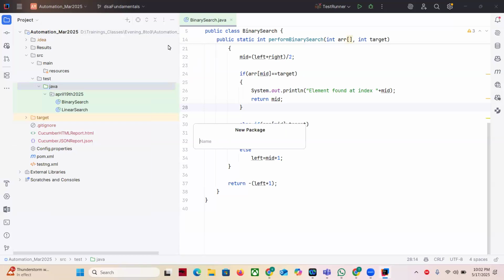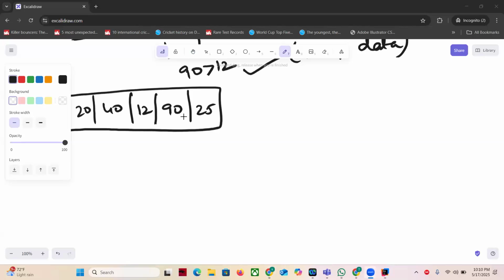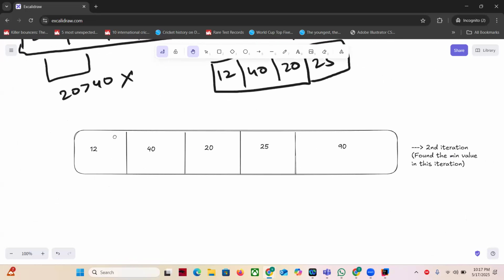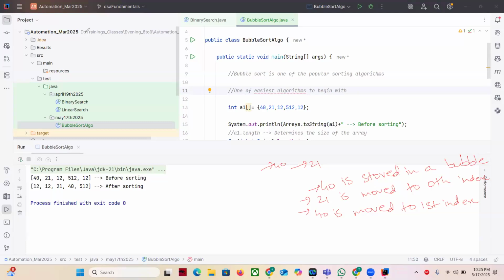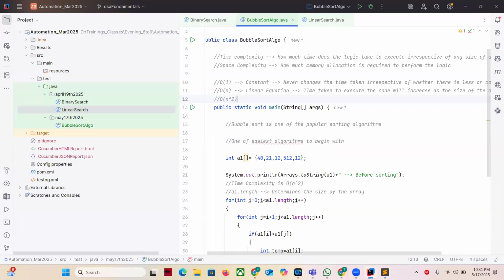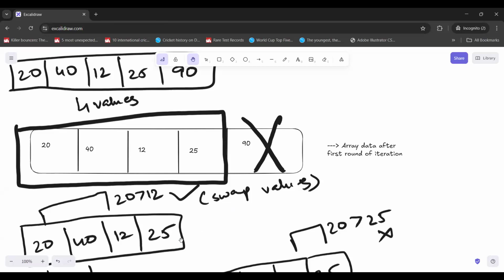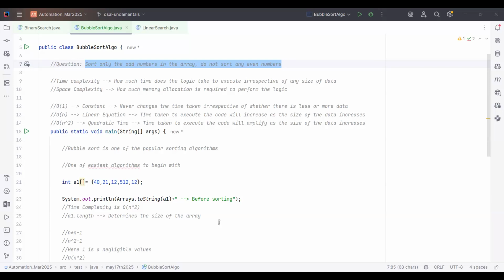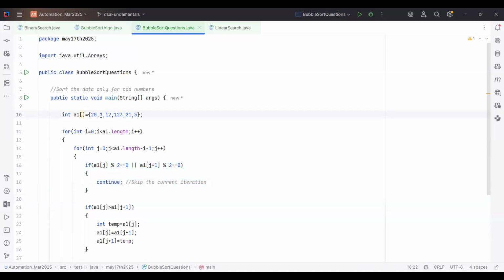DSA Sessions for Testers On 17th may 2025.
2) Cloud Performance Engineering in DevOps - Core to Master Level

9) SAPGUI protocol - Performance Testing for SAP applications Using LoadRunner

19)Automated Performance : End user experience , Monitoring and Jenkins Pipeline execution – Crash Course

28)Winning New Performance Testing Clients and Presenting Performance Test Proposals

29)Crash Course On Performance Monitoring – End User Experience of Web and Mobile Apps